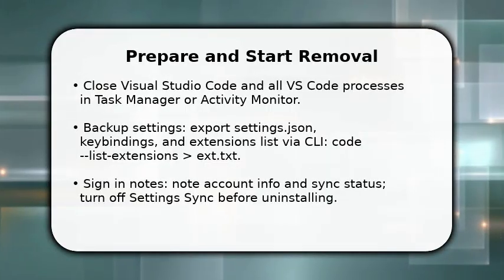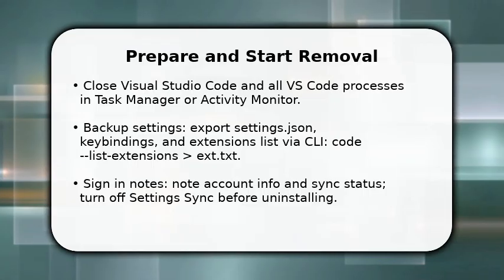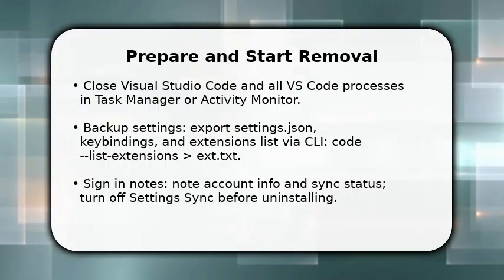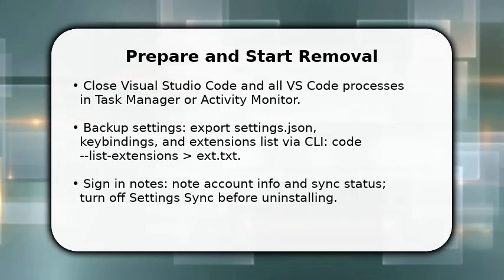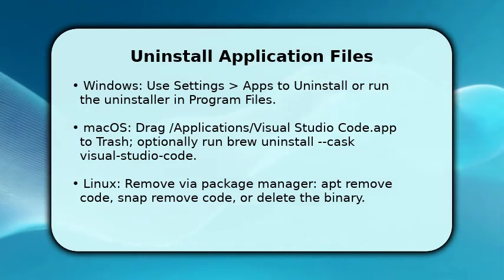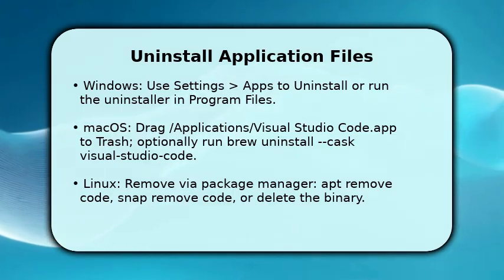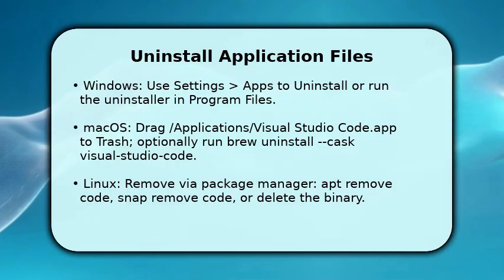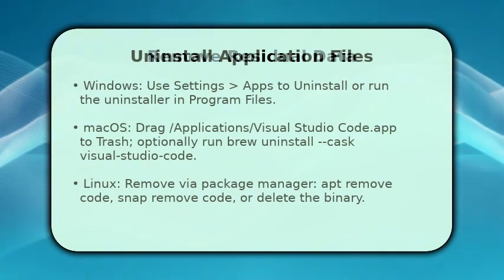How to Fully Uninstall Visual Studio Code (easy Method)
Discover the straightforward steps to completely remove Visual Studio Code from your system. This guide covers all necessary actions, including deleting residual files and settings for a clean uninstallation.

Visual Studio Code, uninstall VSCode, cleanly remove VSCode, delete leftover items of VSCode, remove Visual Studio Code completely, VSCode removal guide, how to uninstall code editor, purge all traces of VSCode, step-by-step cleaning out VSCode